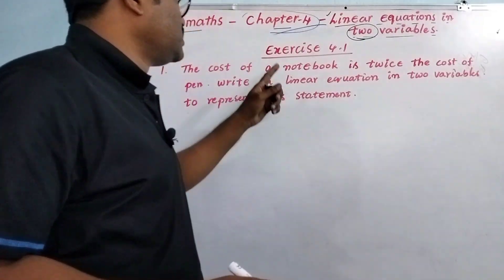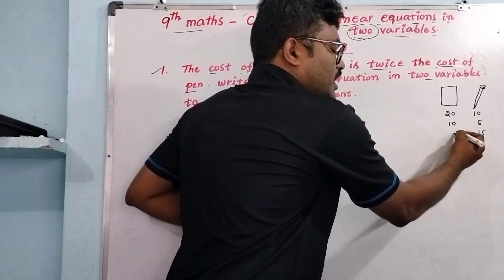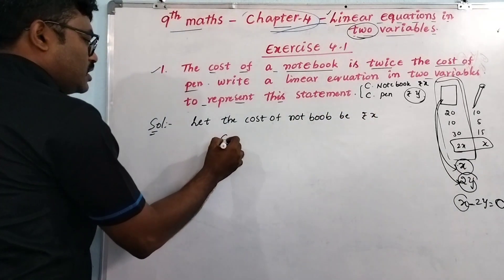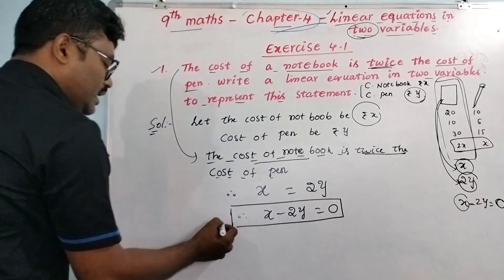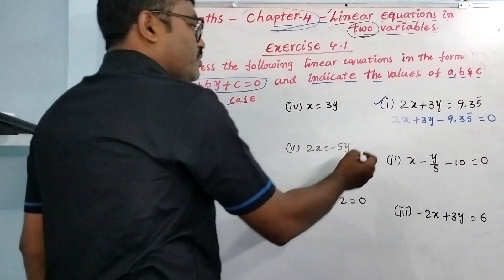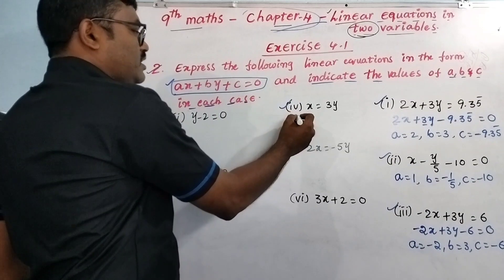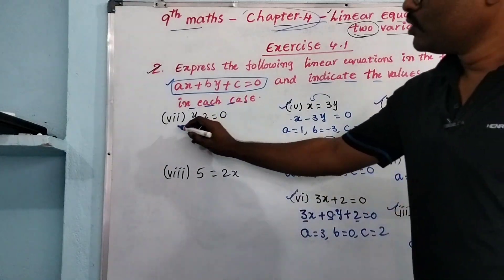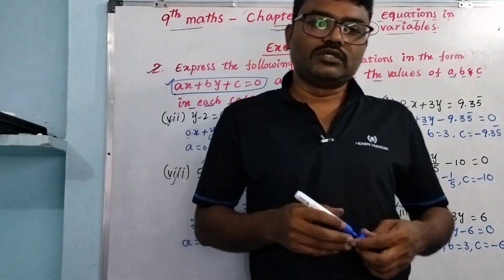9th class maths-chapter4-Linear equations in two variables-Exercise4.1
9th class maths-chapter4-Linear equations in two variables-Exercise4.1
Time stamps
00:00 Introduction
00:10 Ex 4.1 Q.no 1
04:11 Ex 4.1 Q.no 2
08:53 Please like share and subscribe